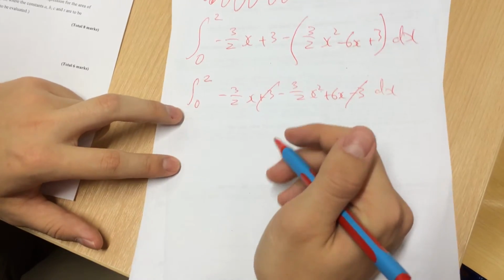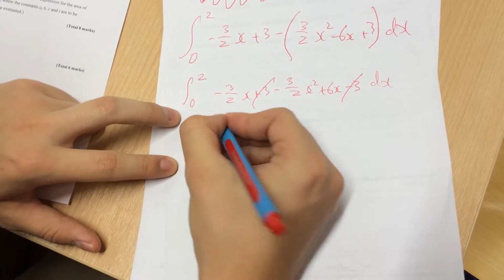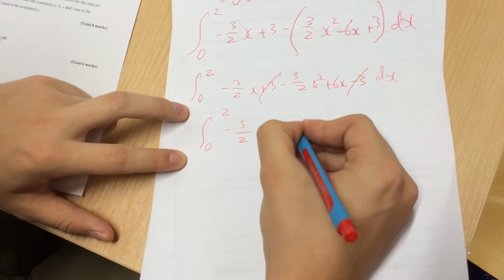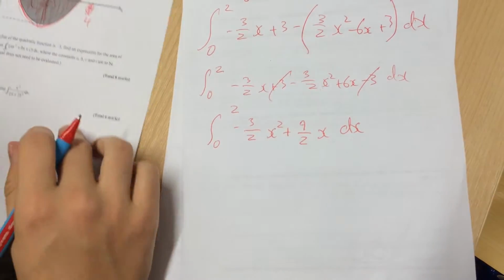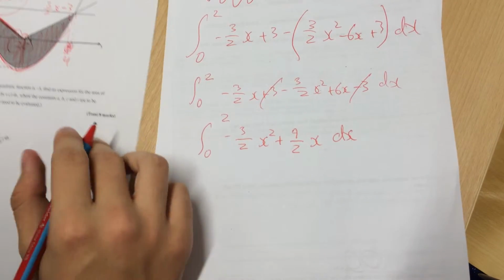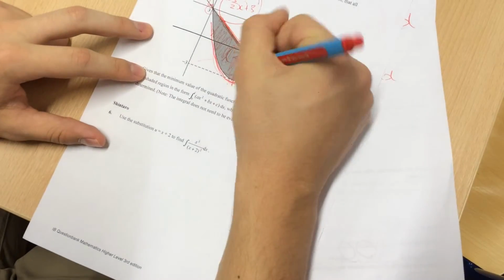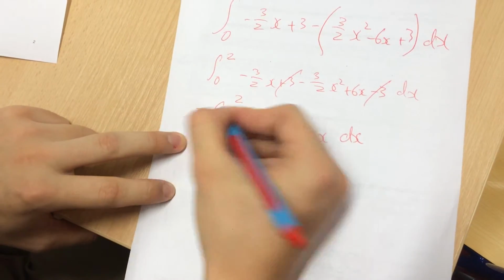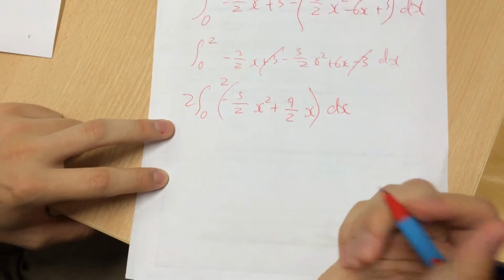Problem 5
Math Integration Problem